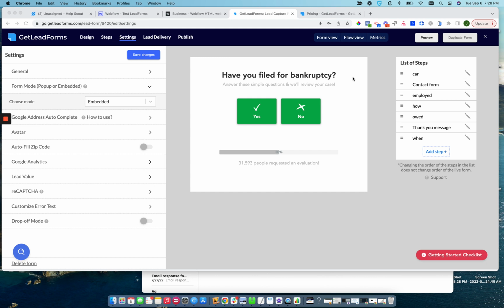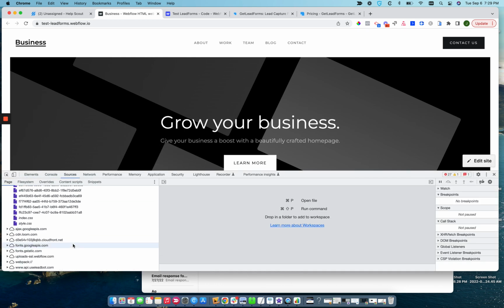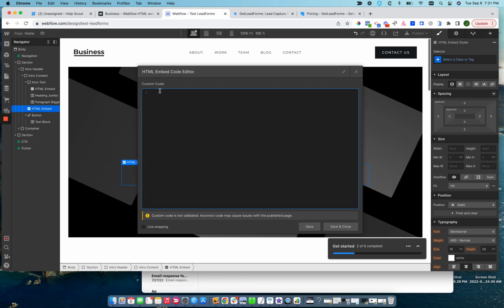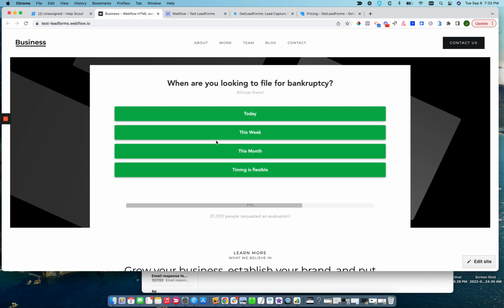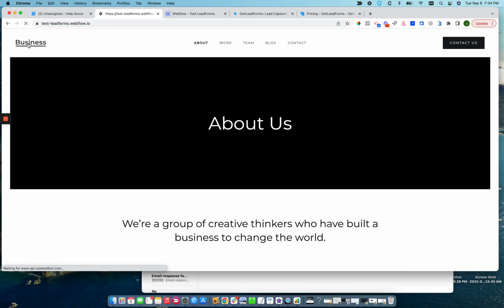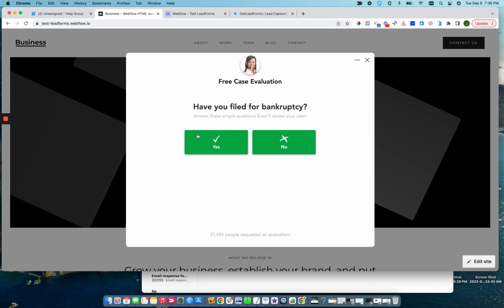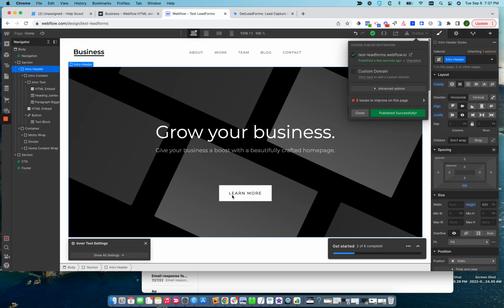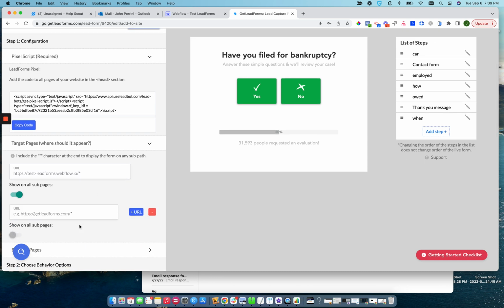GetLeadForms: How to add the form to Webflow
In this video, you will learn how to add your leadform to WebFlow